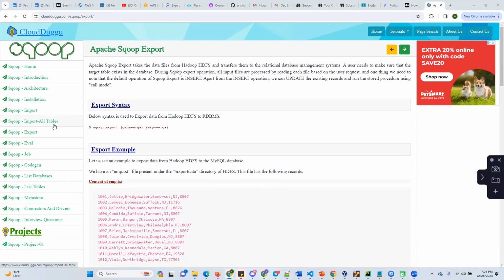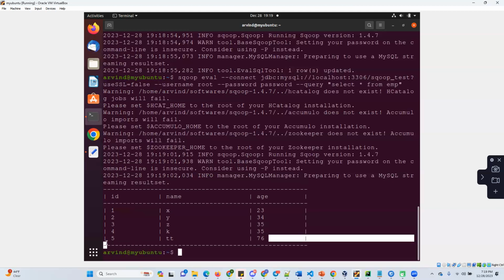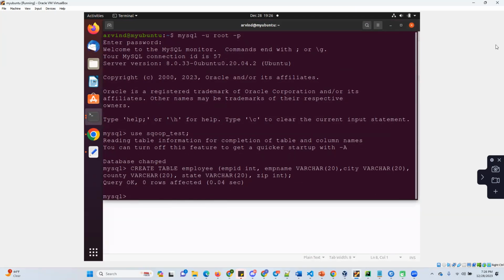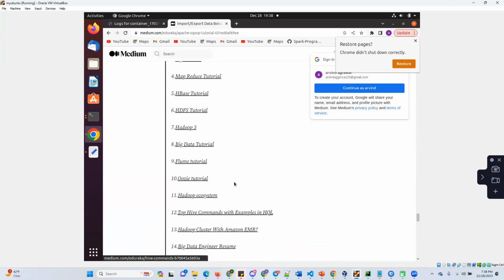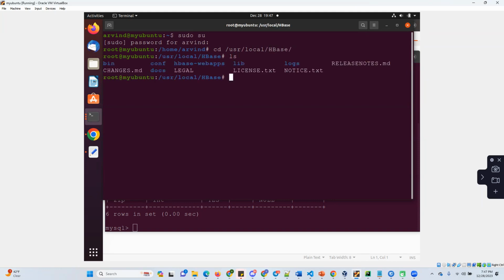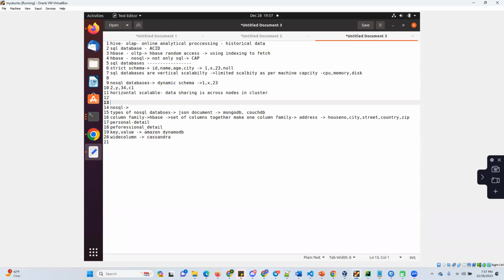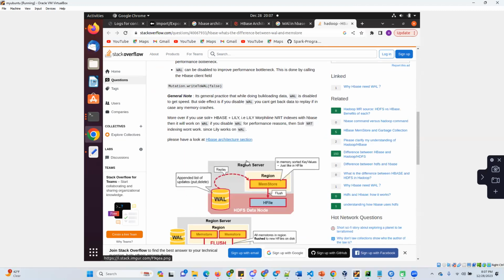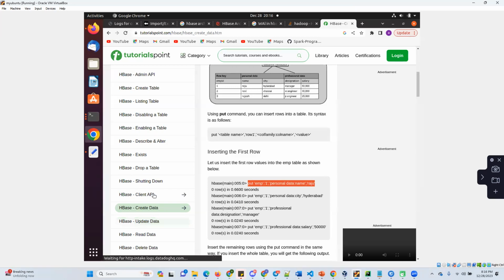sqoop export hbase commands